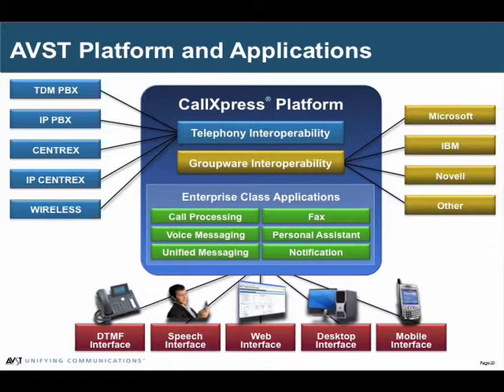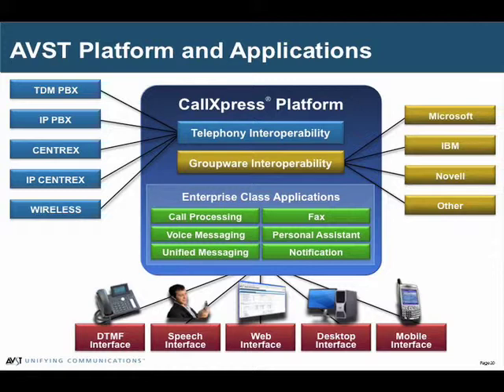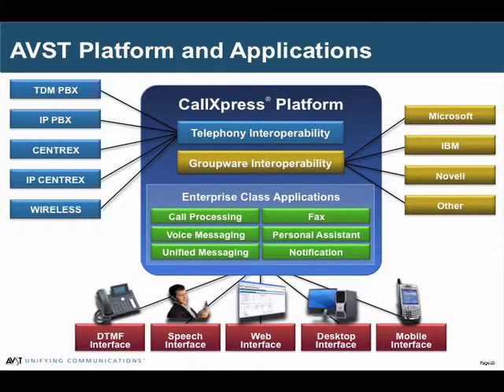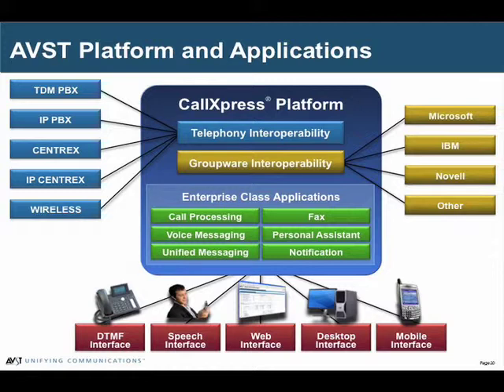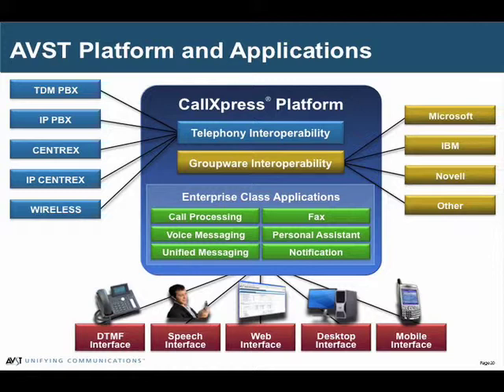AVST CallXpress - Defining the Right Path to Unified Messaging - (4 of 4) High Quality (HQ)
Considering Unified Messaging in your Organization.  This presentation will answer the following key questions: 1) What your Unified Messaging deployment options are and how they can meet your company's storage, access and security needs; 2) Top five considerations for selecting a Unified Messaging Solution; and 3) How to enhance collaboration, mobility and efficiency within your organization.  This is a high quality (HQ) video.  Video part 3 of 4.